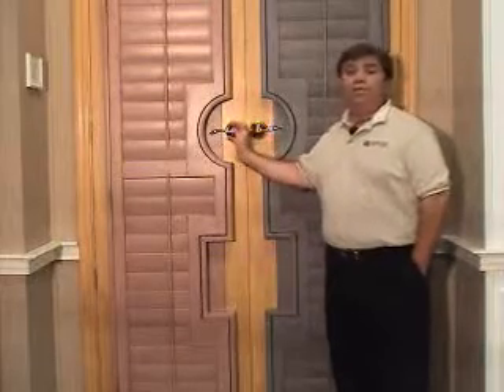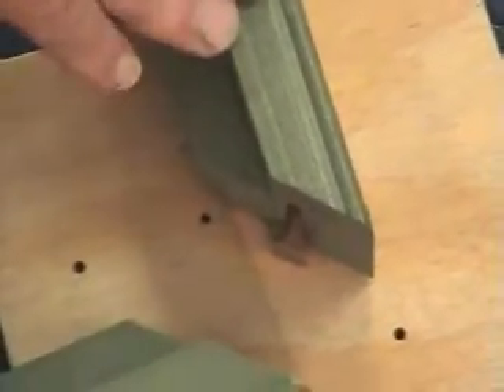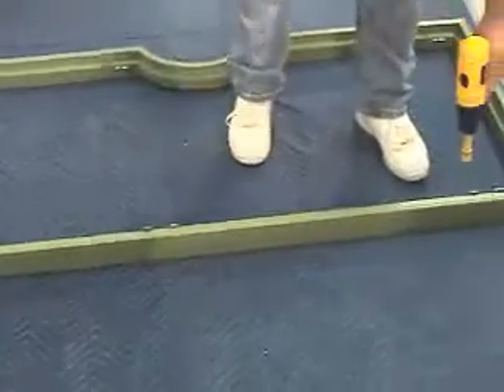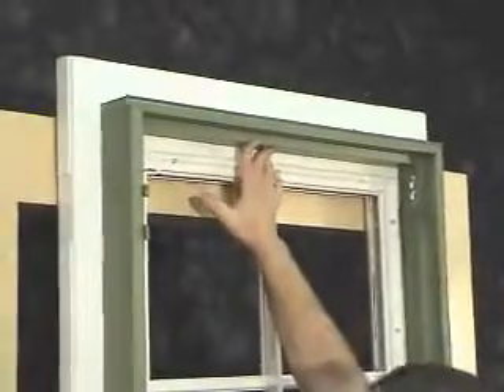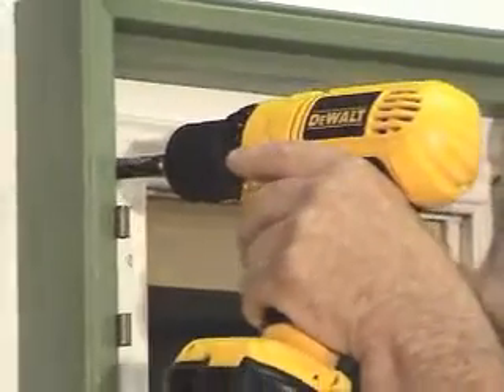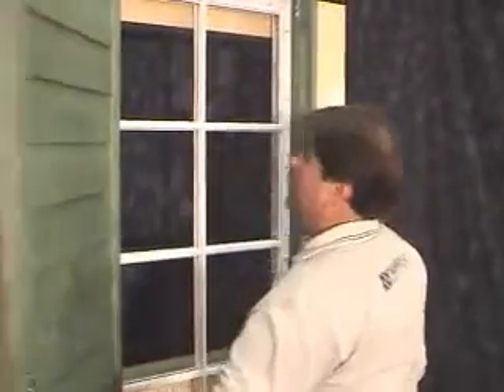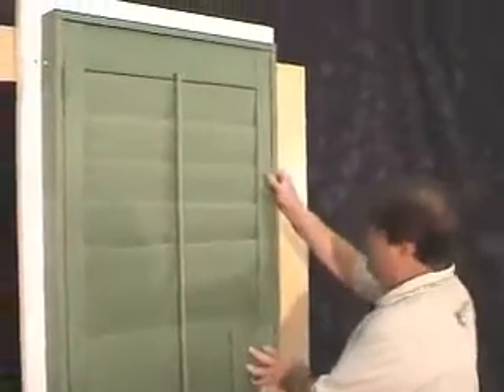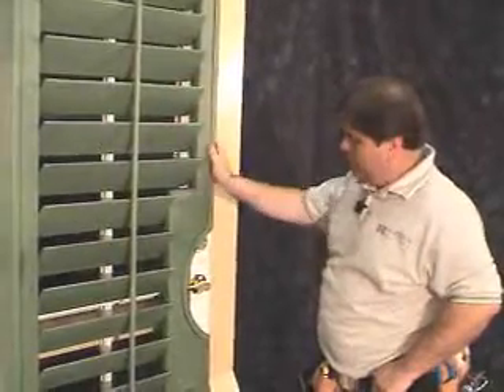Install French Door - Norman Shutters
French Door Installation - Norman Shutters